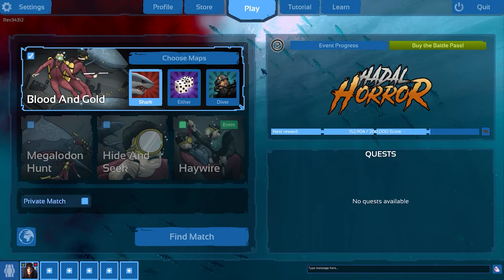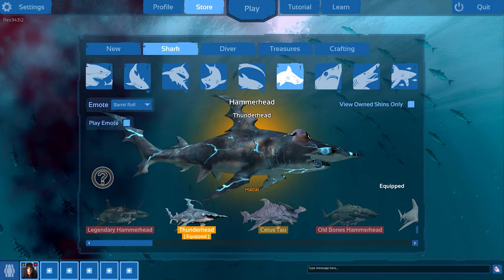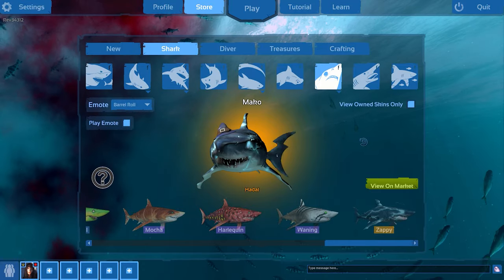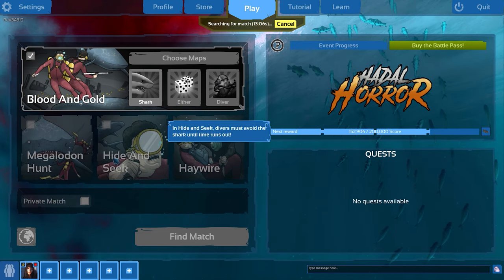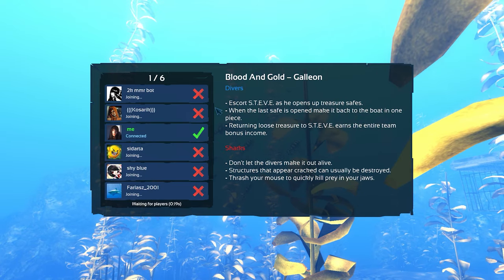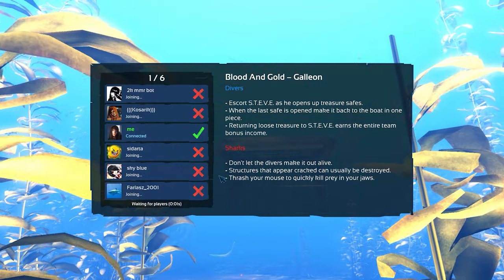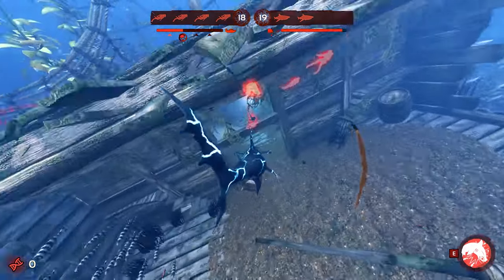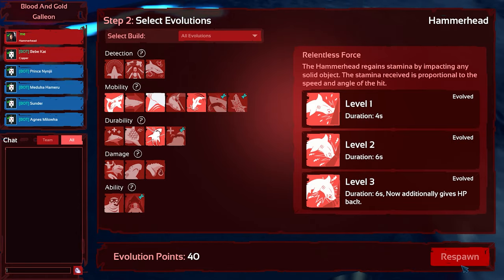Depth - The Thunderhead Gameplay (Finally Craftable)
Did not know what title to use, so I just threw that there I guess. As I said I bought the skin thinking it would go high in price, but seems like it won't, at least that's one ppl said, but I'll see what's gonna happen. So far price is pretty much the same but it has risen a bit (20$). Hope you enjoyed anyways.